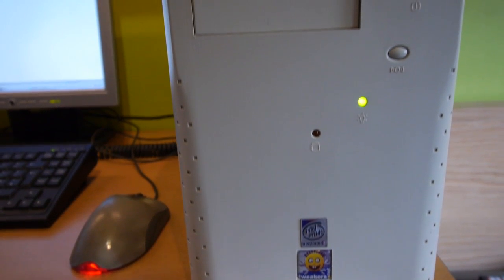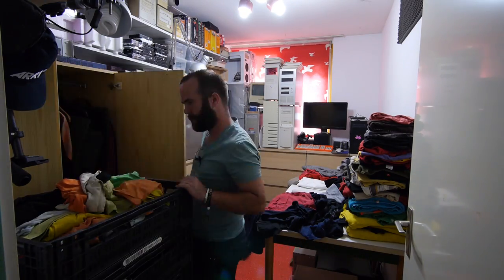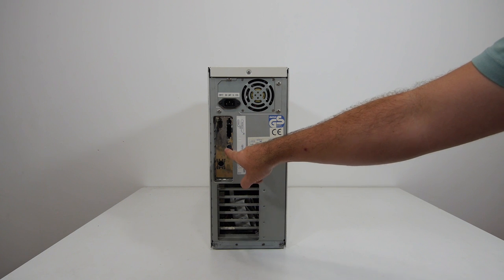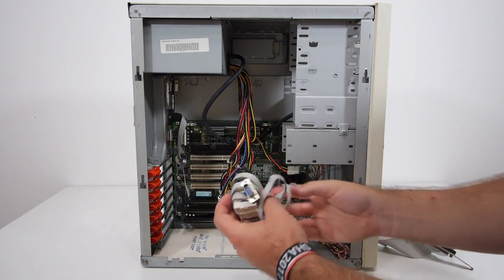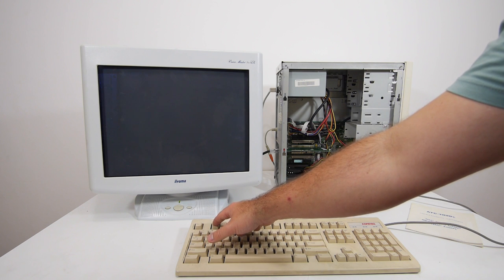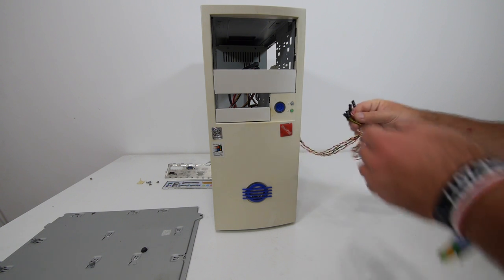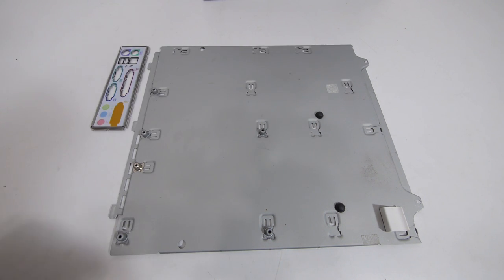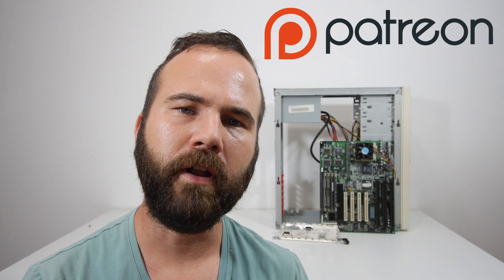Computer VLOG28: AT Motherboard in ATX case? ATX/AT Hybrid case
In this video we have an ATX case with an AT motherboard. How does that fit? Find out in this video.

Intro v1.0 done by Bart Remmers